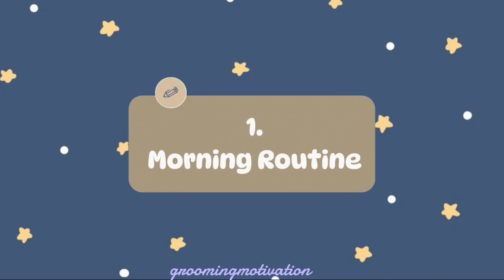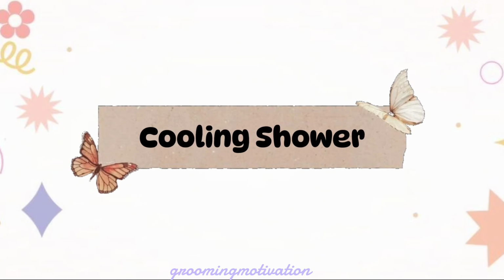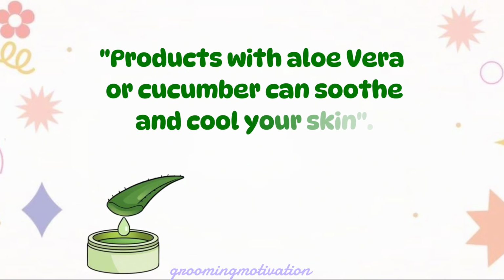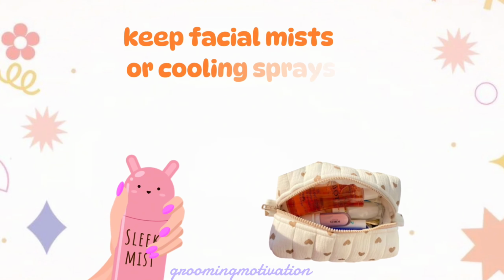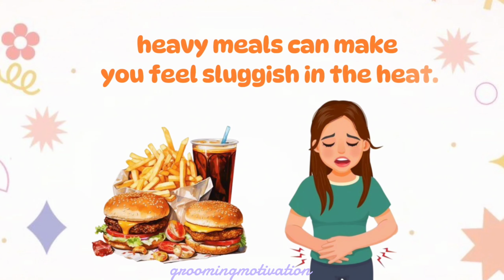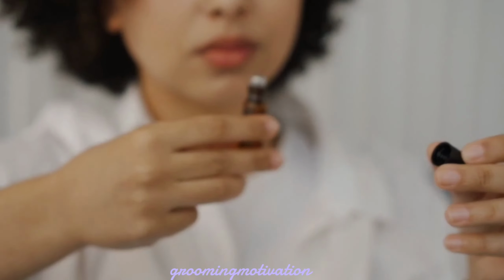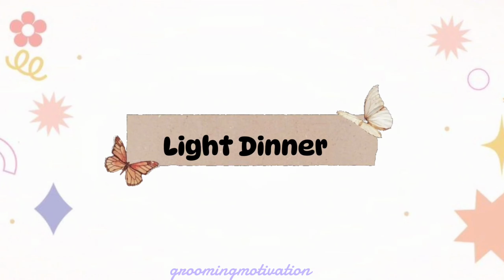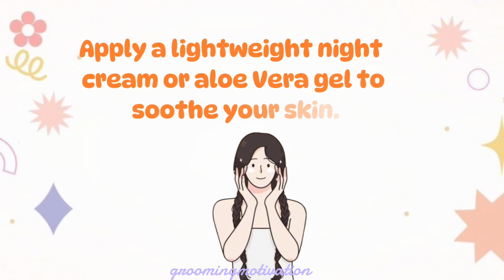how to look fresh all day in summer 🎀 summer glow up tips.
how to look fresh all day in summer | summer glow up tips |how to stay fresh all day in summer

｡ﾟ•┈🎀┈• ｡ﾟ

Hello beautiful!

In this video, we're uncovering the ultimate tips for staying clean and fresh all day long. From personal hygiene routines to clothing care, I've got all the practical advice you need to easily enhance your daily life. Learn how to maintain a flawless look and feel confident every step of the way. Don’t miss out – watch now for a complete guide to staying fresh and fabulous!

RELATED KEYWORDS.

How to stay fresh all day
Tips for staying clean and fresh
Daily hygiene routine
Best personal hygiene tips
How to smell good all day
All-day freshness tips
Personal care tips for women
How to maintain personal hygiene
Best hygiene practices
Freshness tips for hot weather
How to keep your clothes smelling fresh
Morning hygiene routine
Evening hygiene routine
How to stay fresh at work
Hygiene products for staying fresh
Skin care for all-day freshness
Summer hygiene tips
How to stay sweat-free all day
Best deodorants for all-day freshness
Oral hygiene tips for fresh breath
beauty tips, how to stay clean
how to stay clean of body
how to stay clean of hair
 how to stay fresh and clean all day
 how to stay fresh and clean all day body hair makeup outfit
stay fresh tips
staying fresh and clean tips

©️ The Credit of All pictures and videos Goes to Their Owners.